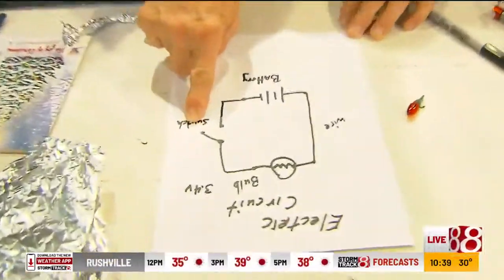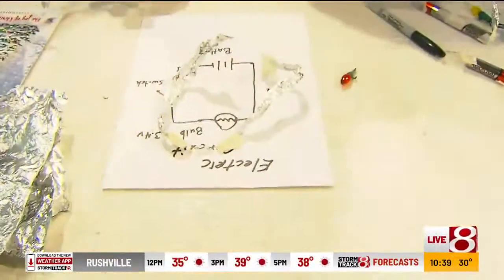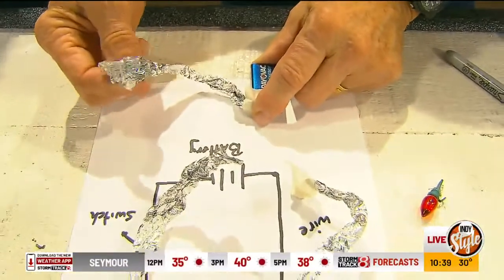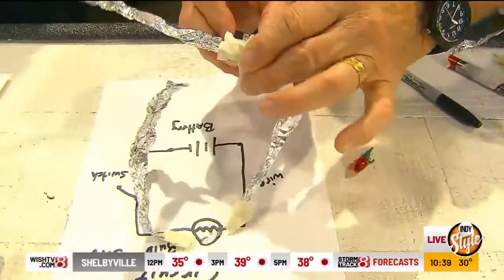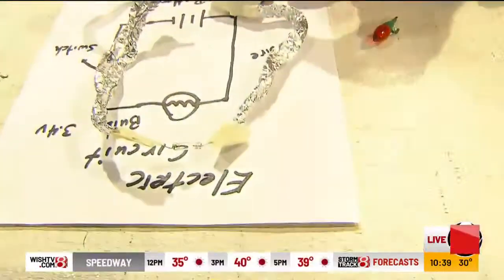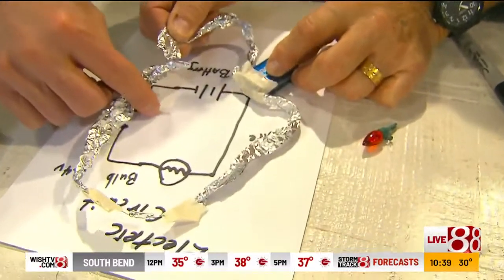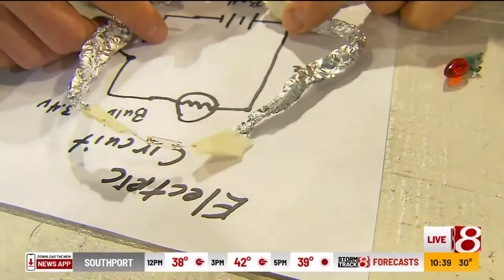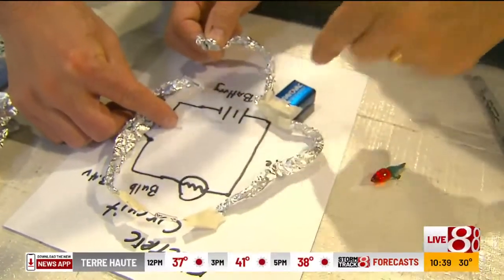Rick Crosslin Science - Recycle Christmas Tree Lights & Make a Simple Circuit, Indy Style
I always keep an eye open for an opportunity to put science into the inquisitee hands of children.  I believe the best way to learn is to try it yourself.  In this short video I explore how to make good use of old Christmas tree lights - to make a simple circuit.  We explore conduction, insulation, volts, batteries, and much more.